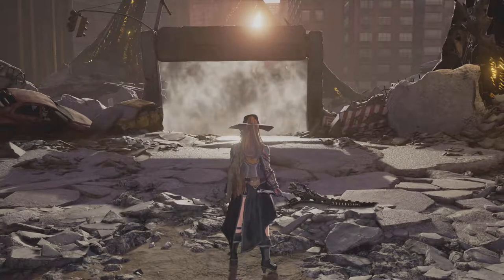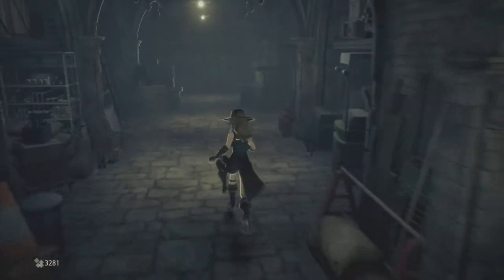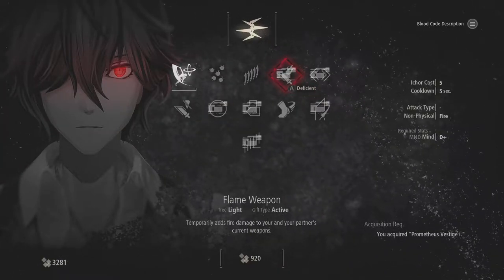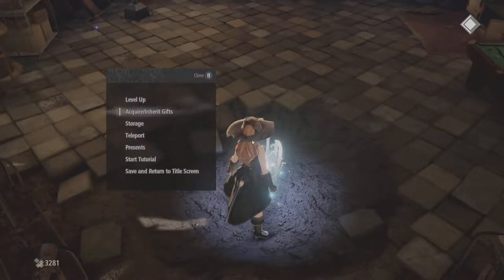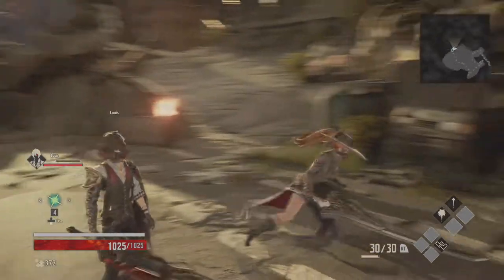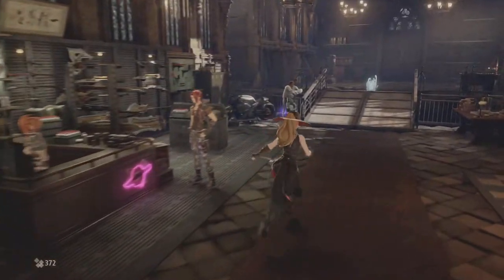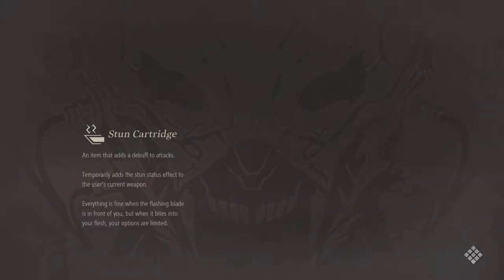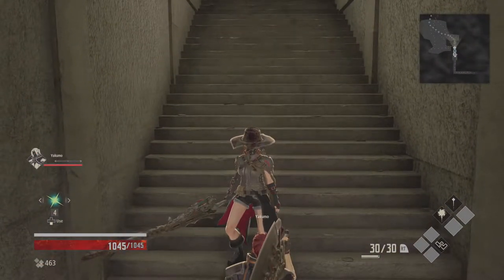Code Vein Walkthrough Part 2 Caster Build (An ACTUAL guide)